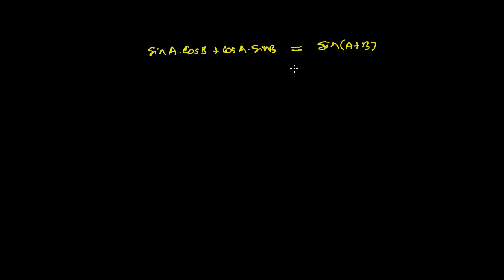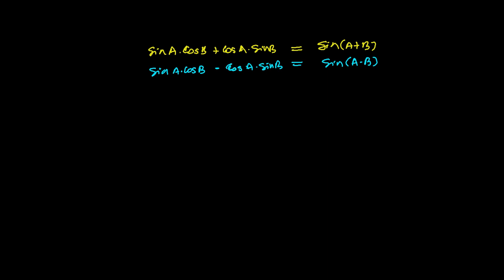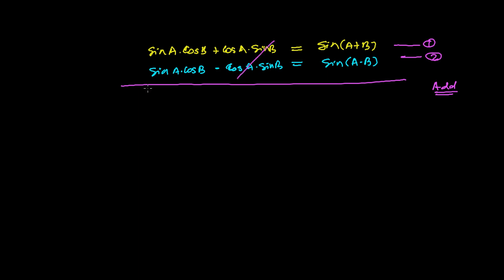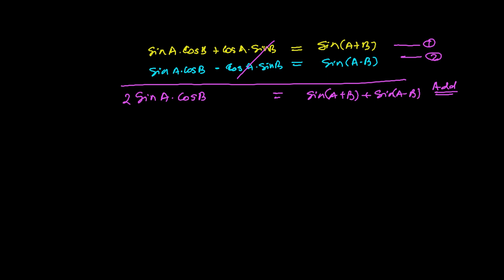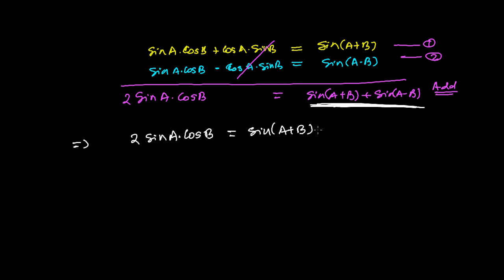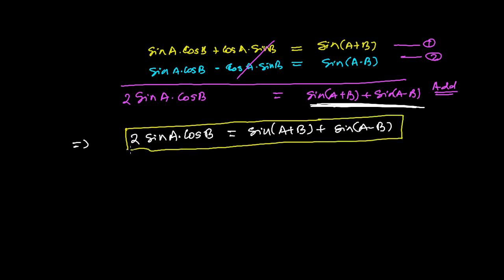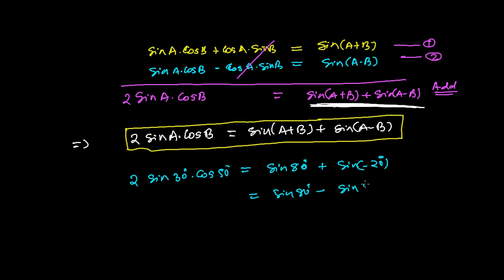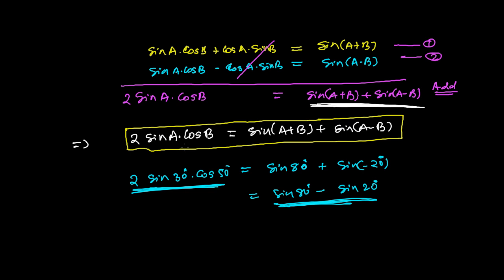Trigonometry Formula for Transformation